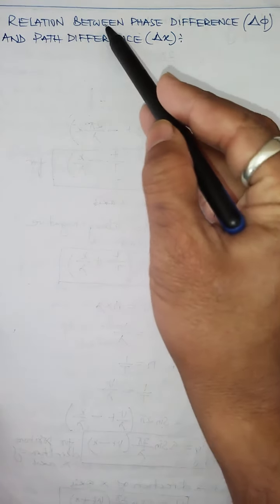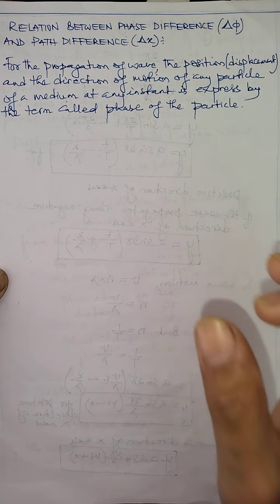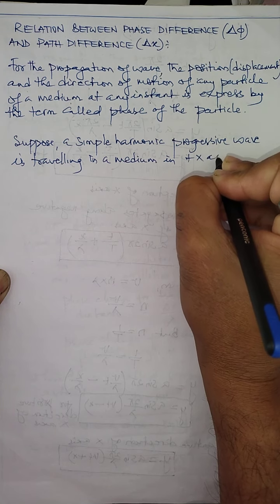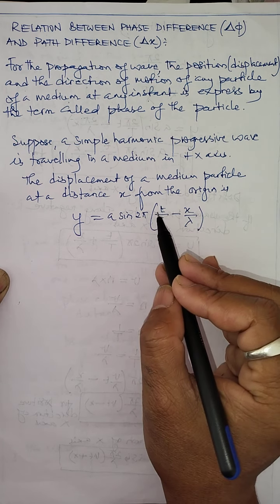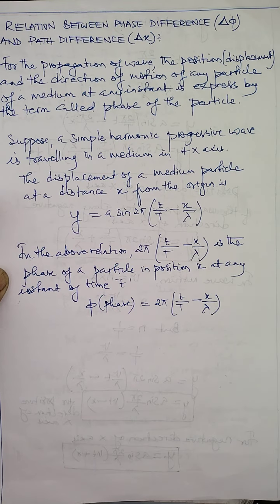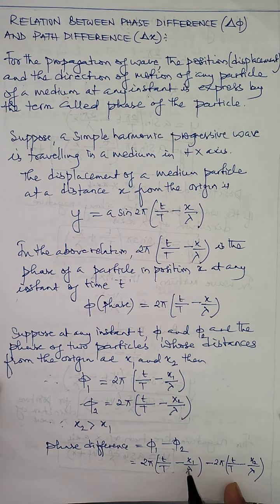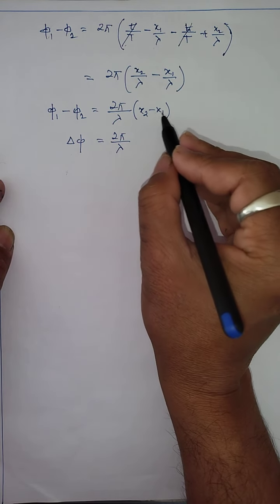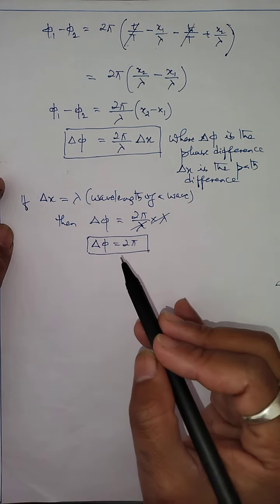Video 8, Relation between phase difference &path difference, Unit-10, Oscillation and waves,CL-XI Sc